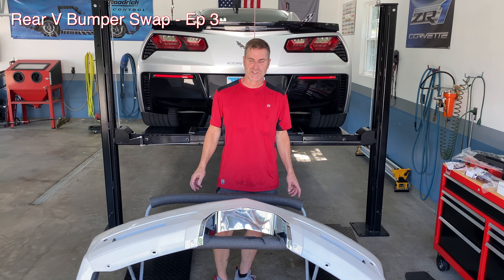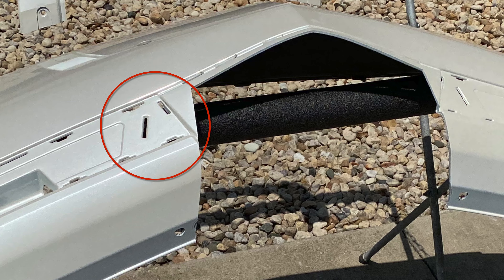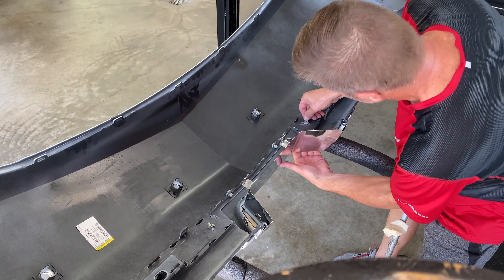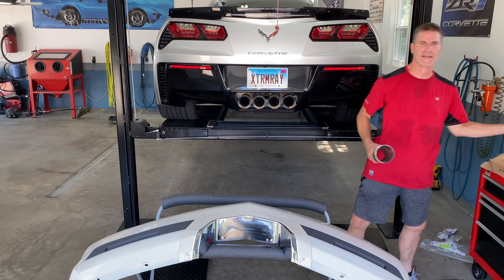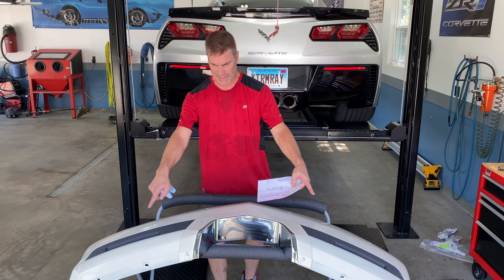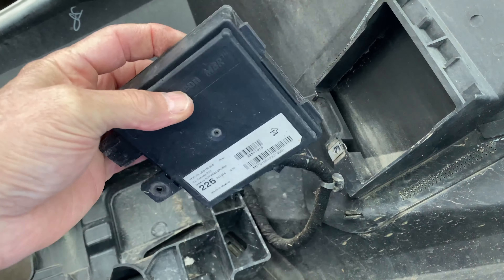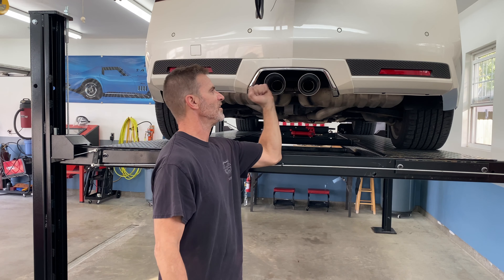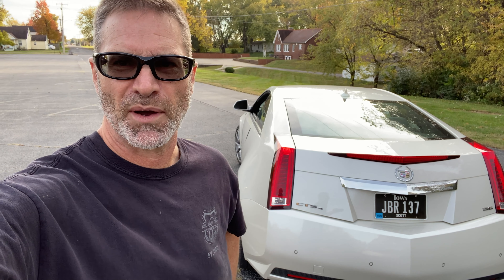Cadillac CTS Rear V Bumper Swap Ep 3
A 2014 Cadillac CTS-4 that received V model front fascia, hood, rear bumper cover, wheels and upgraded lighting.